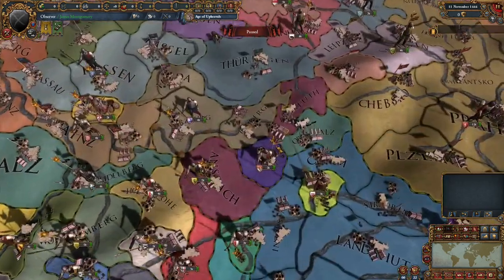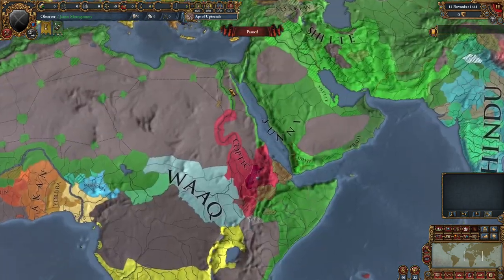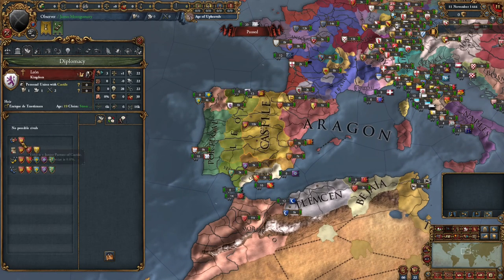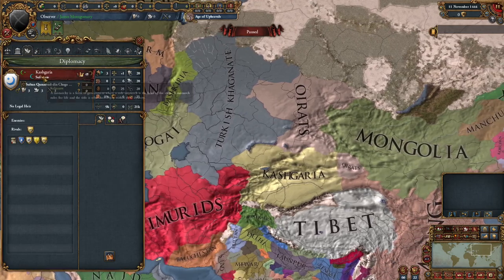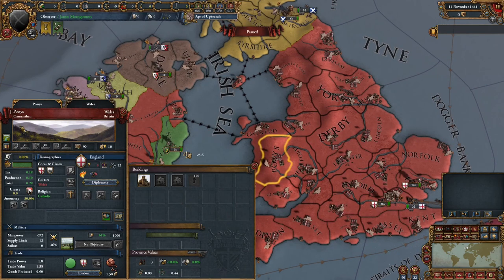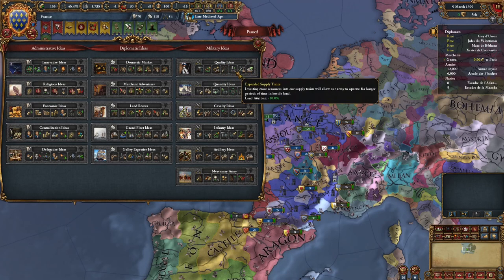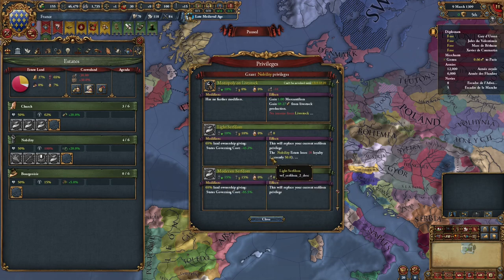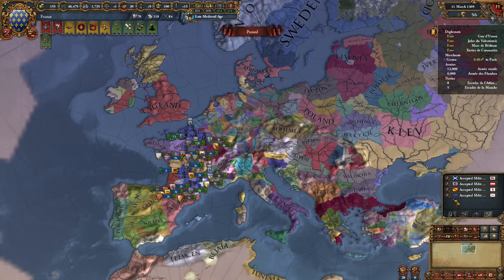This Mod WILL TRANSFORM Your EU4 Experience - Veritas Et Fortitudo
This Mod WILL TRANSFORM Your EU4 Experience - Veritas Et Fortitudo Are you tired of playing the same EU4 campaigns over and over again? Do you want to try something new but don't know where to start?

Then check out Veritas Et Fortitudo – the ultimate EU4 mod that will change your experience for the better! This mod features a wide range of features that will improve your gameplay experience, from new map types to new armies to new strategies.

Whether you're a veteran player or you're just starting out, Veritas Et Fortitudo is the mod for you! In this video, I'll show you all the features of Veritas Et Fortitudo and explain how it can improve your EU4 experience. So if you're ready to take your gaming experience to the next level.